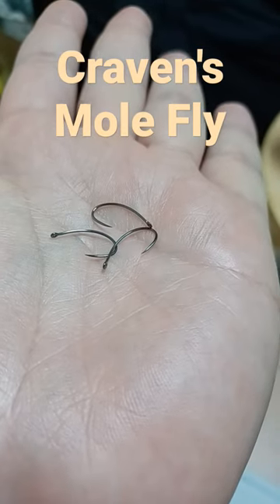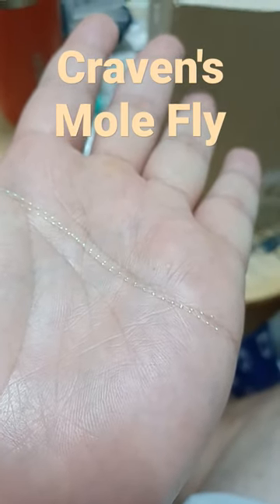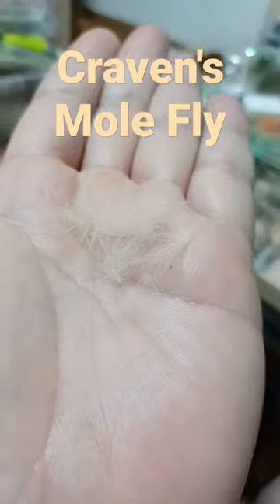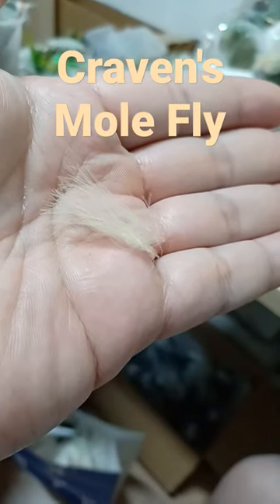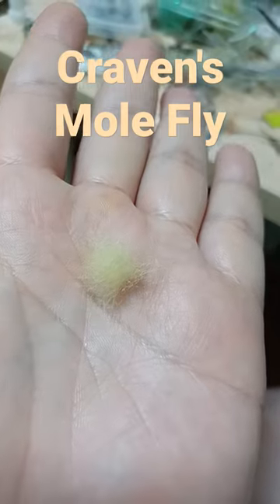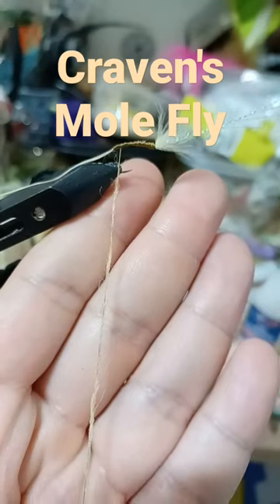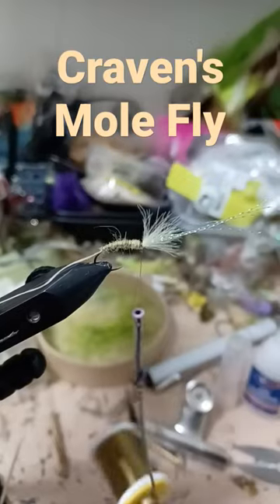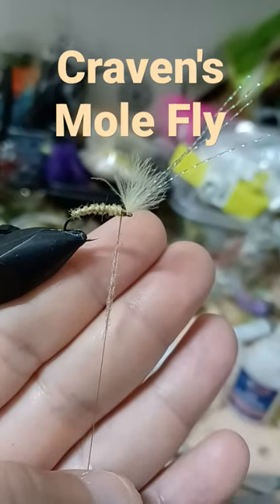Craven's Mole Fly tied to represent yellow hex